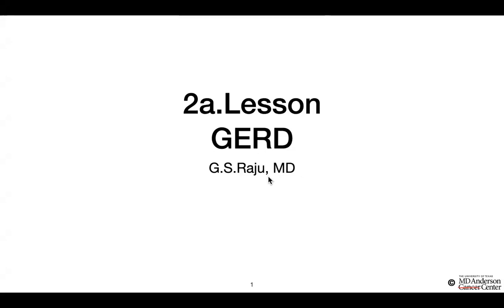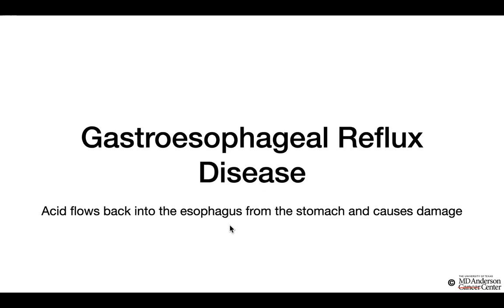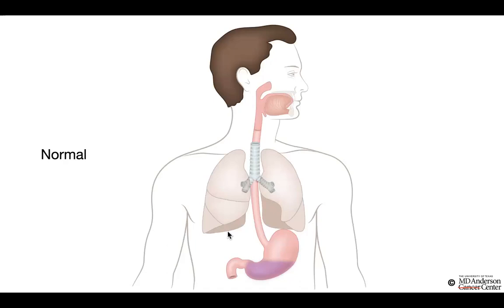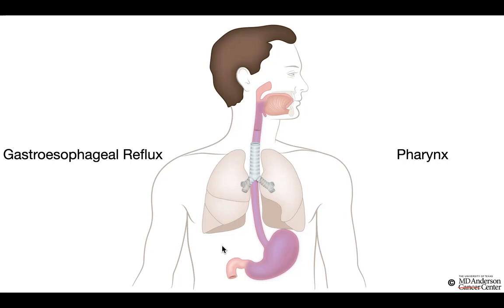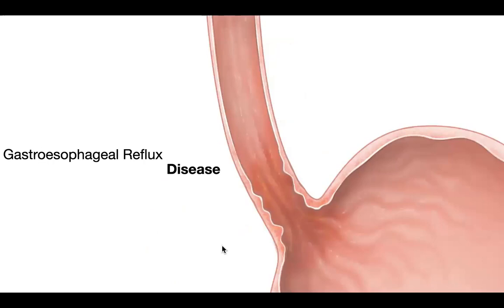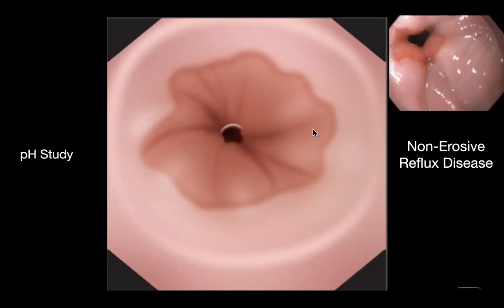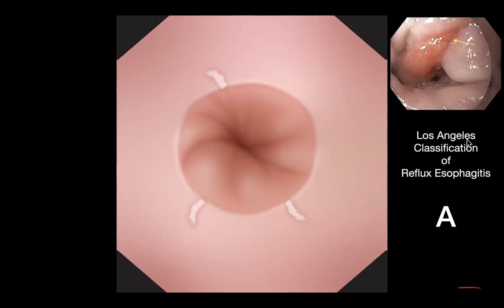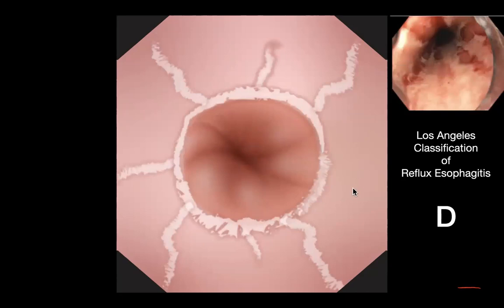HCC 1475-2a-Esophagus - GERD